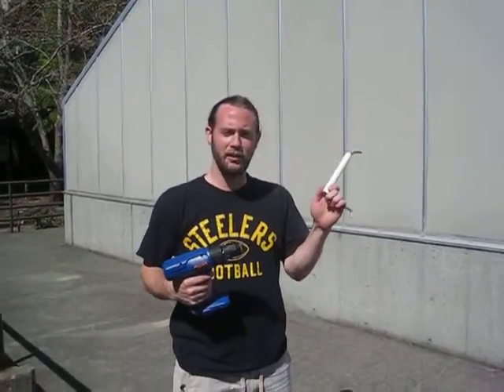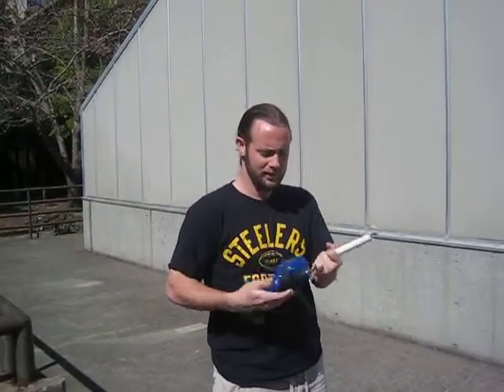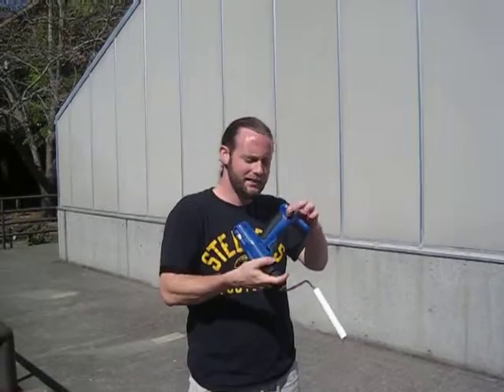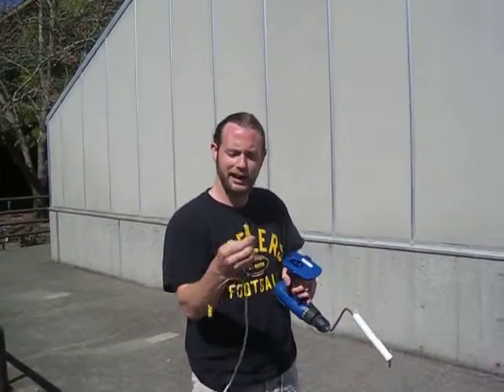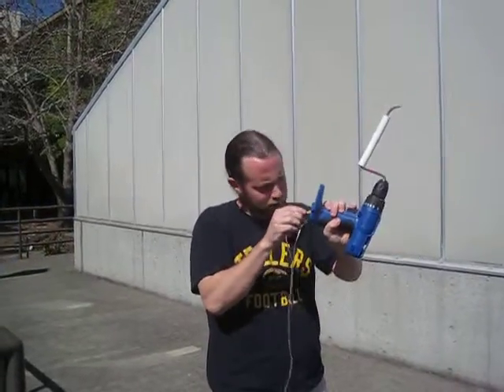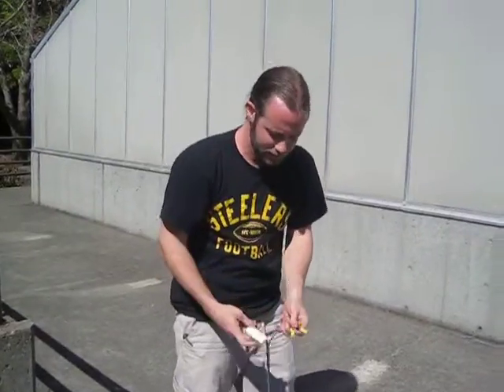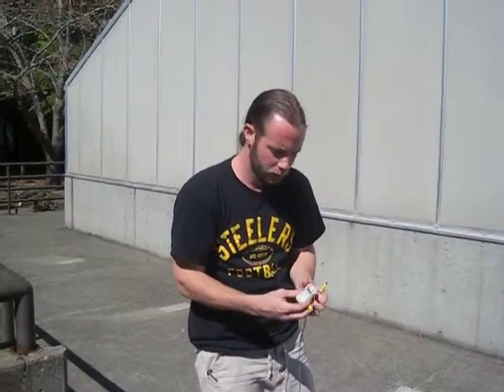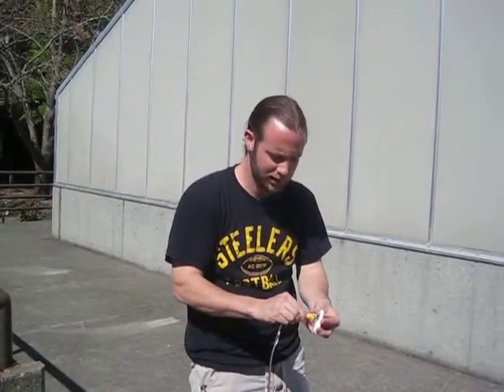Team Design Lab - Can You WorKIT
CAN YOU WorKIT is designed to teach high school student about conservation of energy.  In one or two class periods students assemble and operate a hand crank electrical generators in order to understand the connection between work and energy. An activity worksheet helps students observe the amount of work that goes into powering every day appliances.